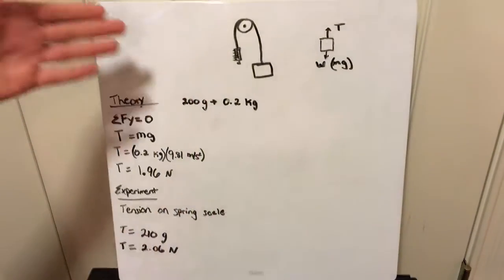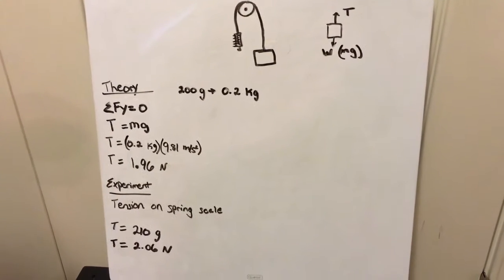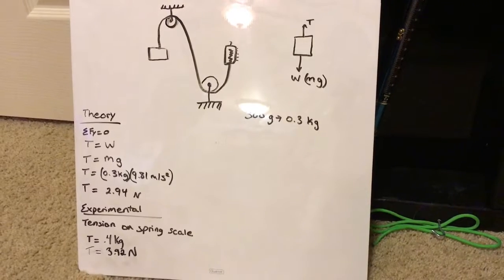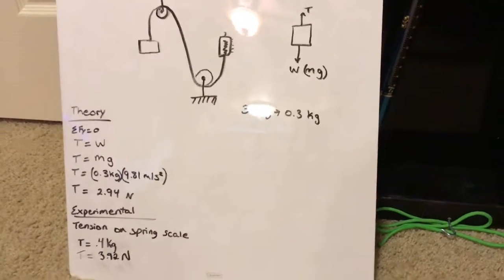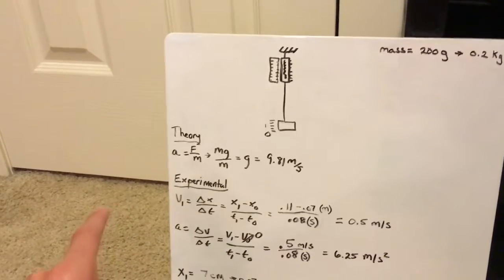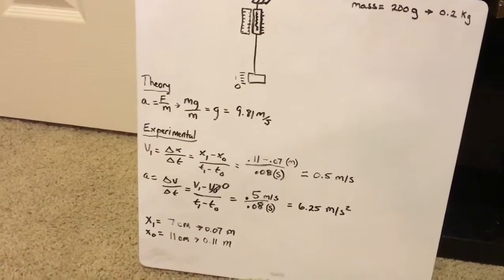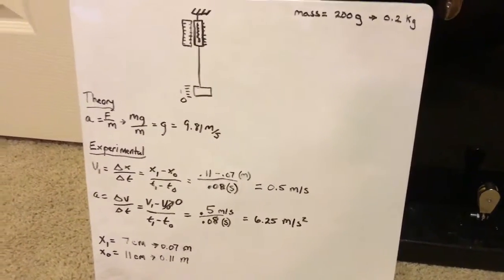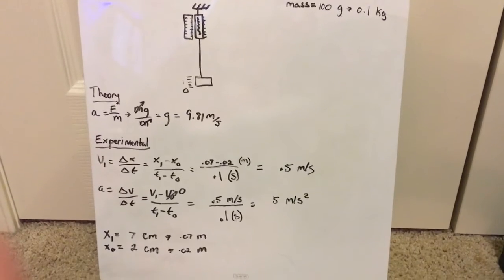Met 213 Dynamics Demonstration